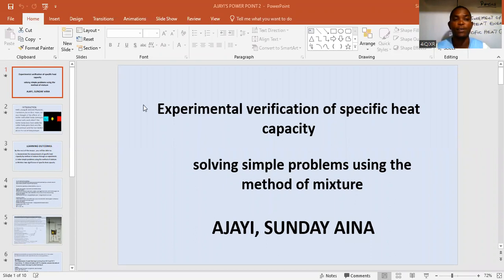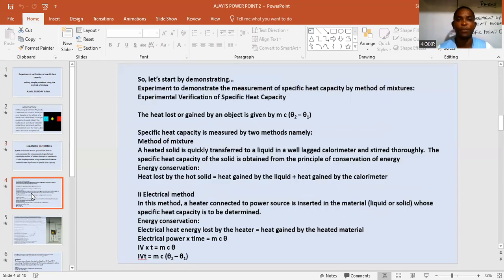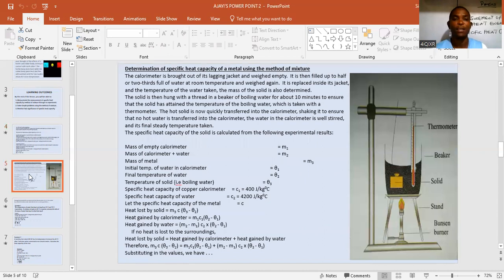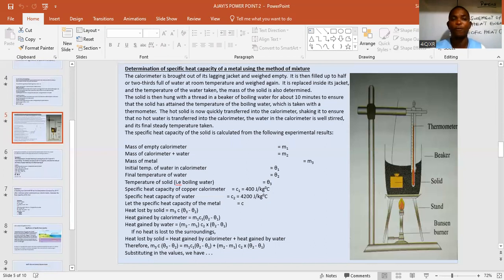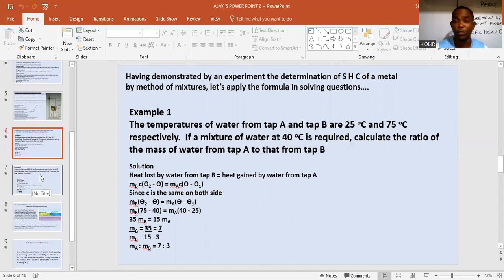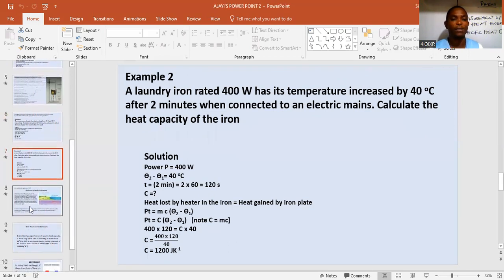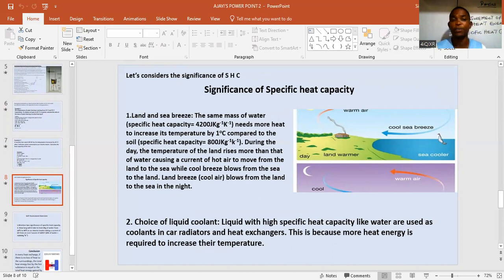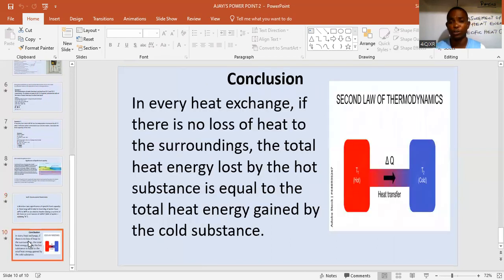Experimental verification of SHC, its significance & Calculations@sundayajayi6990